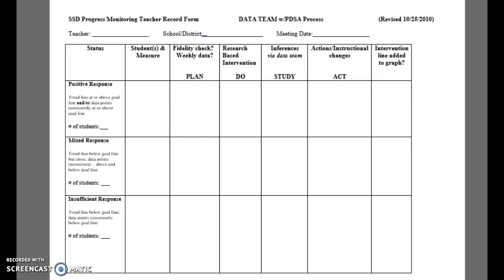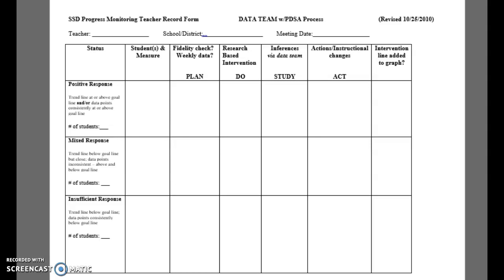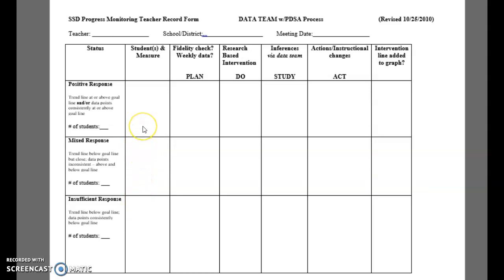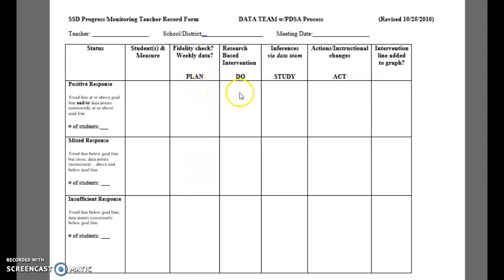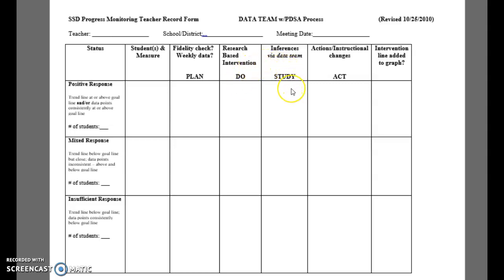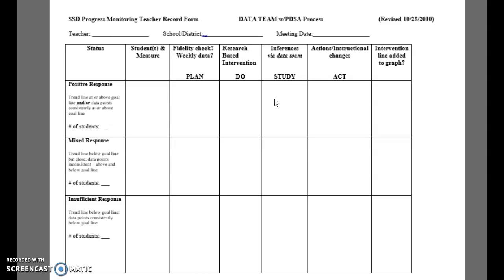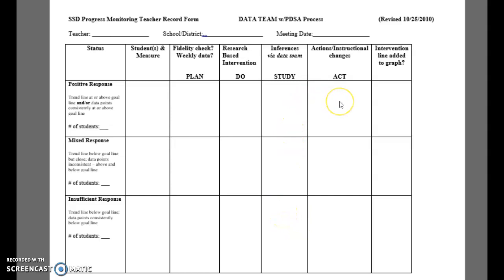Data Team with PDSA Process